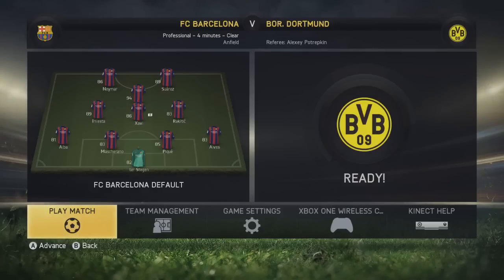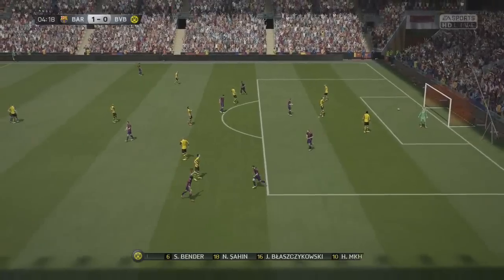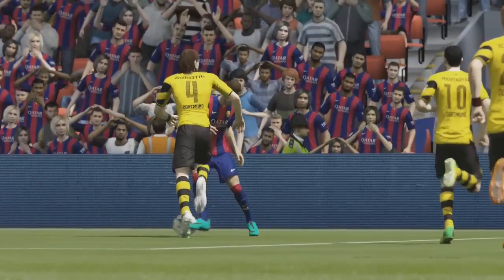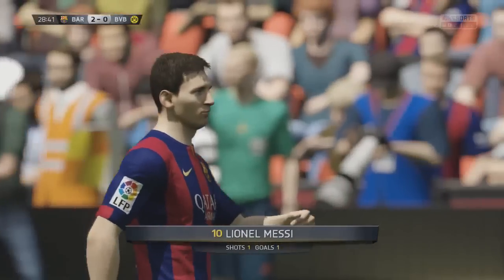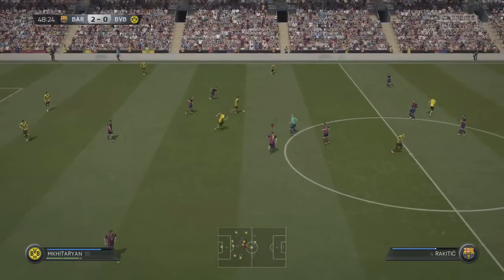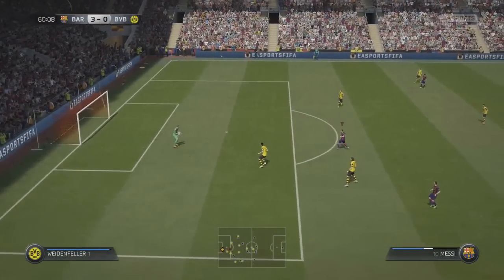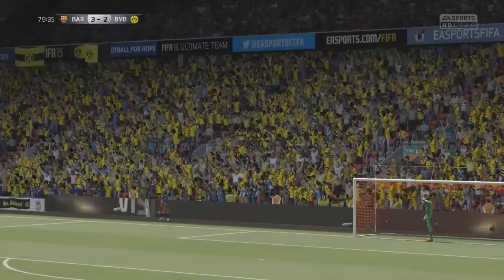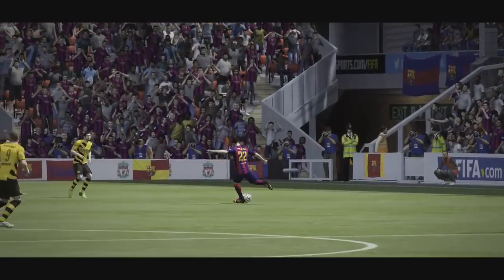FIFA 15 Demo-ing Barcelona - Dani Alves Screamer + Adrian Ramos Backheel Goal!!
Channel Blurb:
Welcome to Chesnoid Gaming!! This channel is your first point of call for all FIFA 15 Career Mode and FIFA 15 Ultimate Team content =) I'll be having regular FIFA 15 Career Mode series' starting with a FIFA 15 Chelsea Career Mode as well as a very successful and much loved FIFA 15 My Player series. I'll also be putting up regular FIFA 15 Ultimate Team videos including Road To Glory's, FIFA 15 Pack Openings and Player Reviews of the best Chelsea players and perhaps some FIFA 15 Legends too =) I upload TWICE every single day, the schedule of which you will see above! ❤